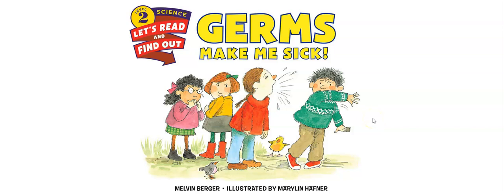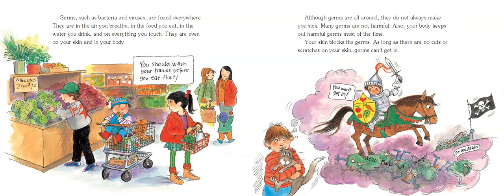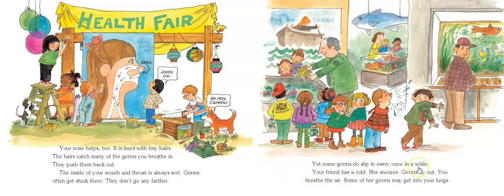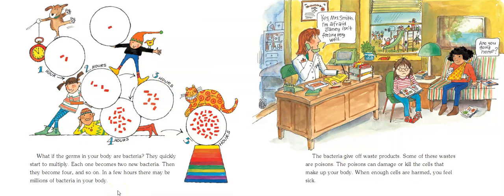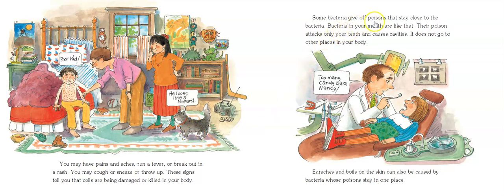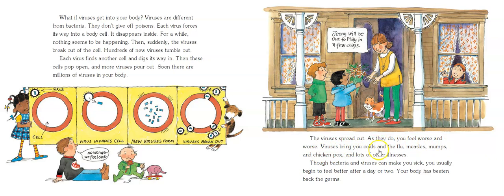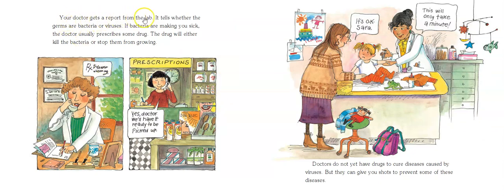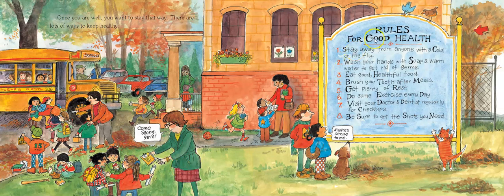Germs Make Me Sick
This nonfiction book is part of a choice board for 3rd and 4th grade.